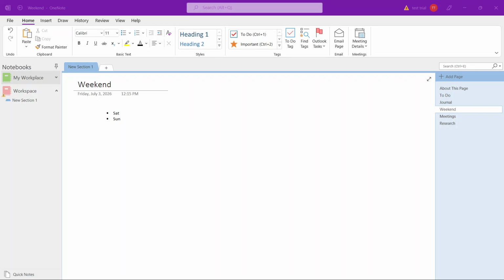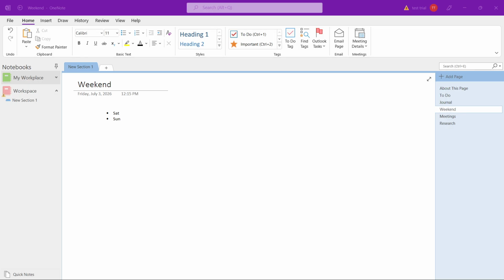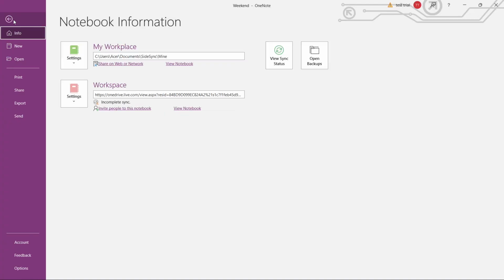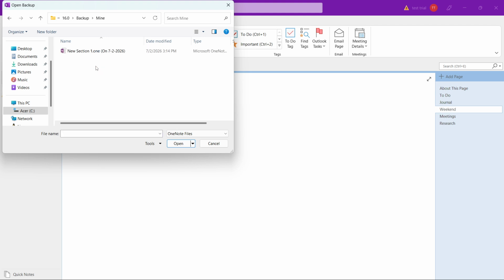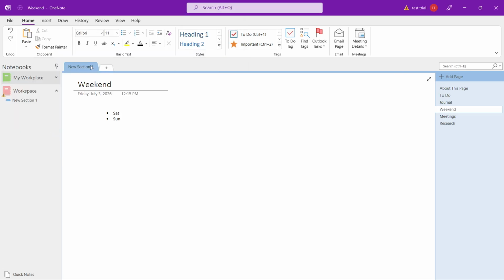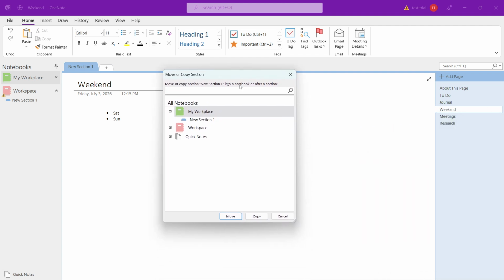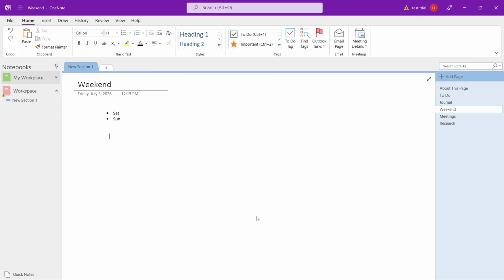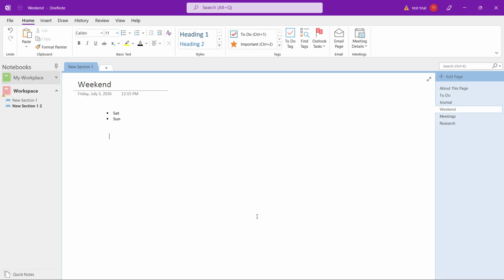How to restore OneNote from backup (Step By Step 2026)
How to restore OneNote from backup